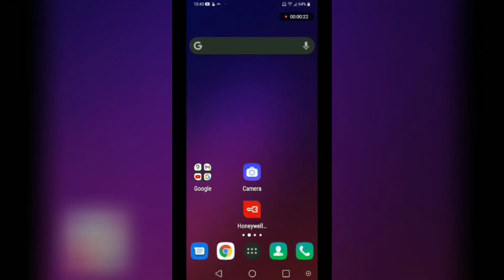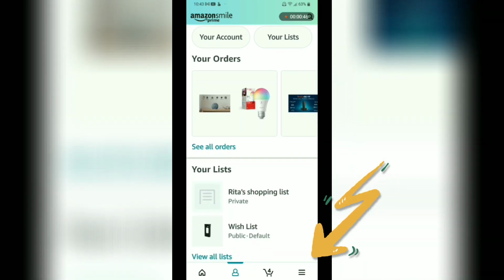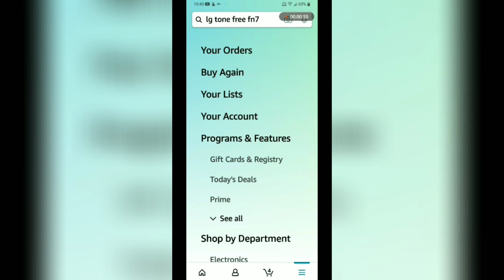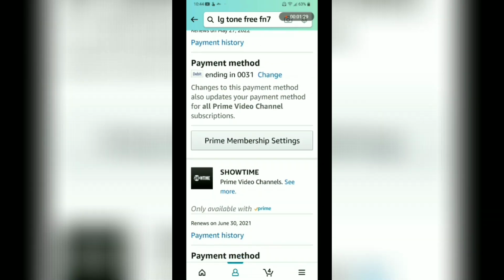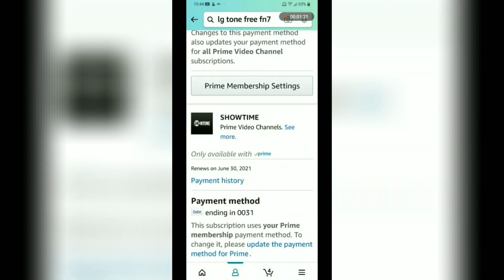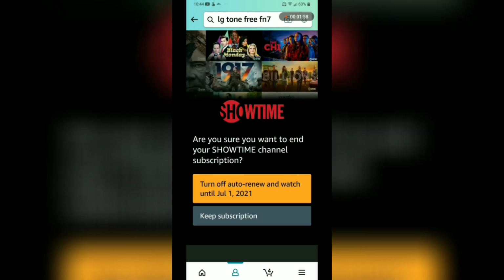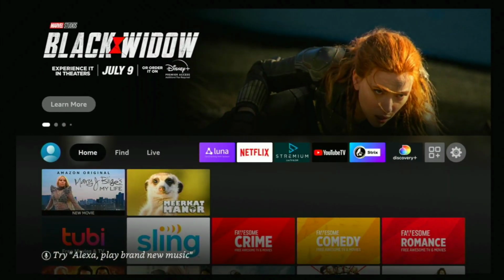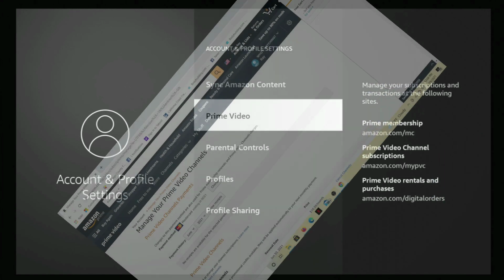Cancel Subscriptions on your Fire TV device. We show you how to easily cancel subscriptions.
In this video we show you how to easily cancel subscriptions on your Fire TV device.